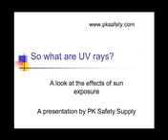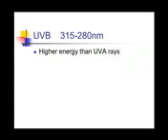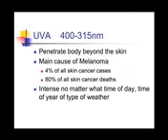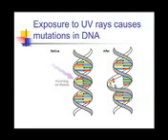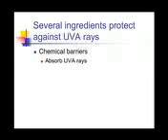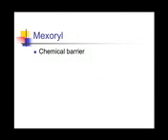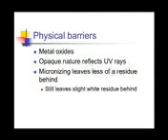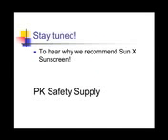Sunscreen: What Are UV Rays? | Part 2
In part 2 of this 3 part series, Rick Pedley, owner and president of PK Safety, shows us what UV rays are.